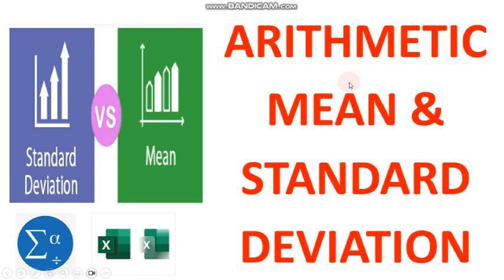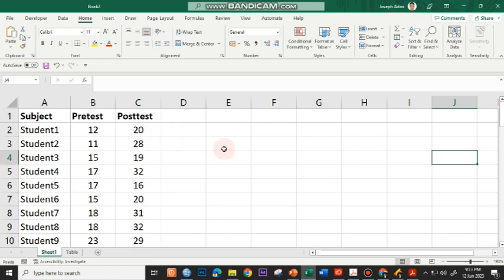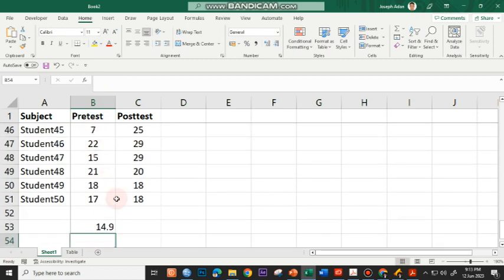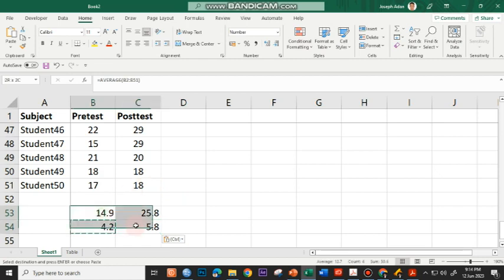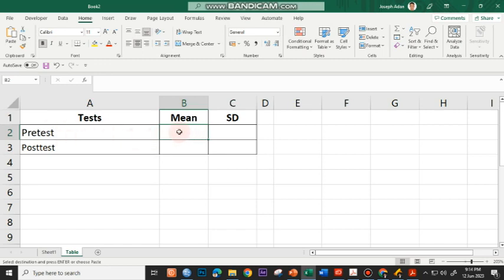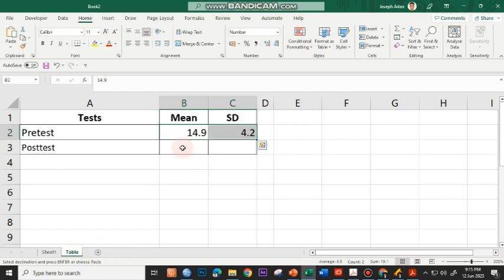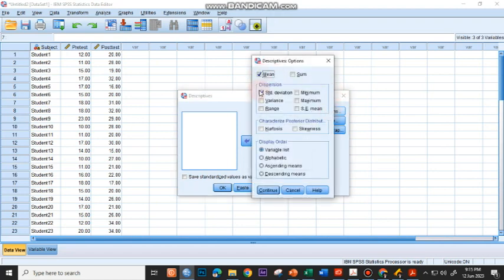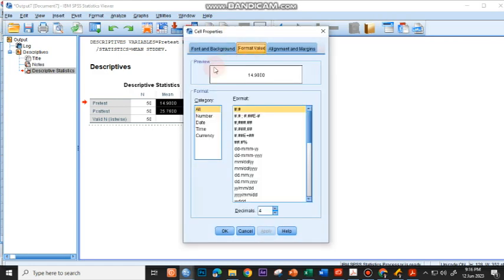Arithmetic Mean and Standard Deviation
Compute for Arithmetic Mean and Standard Deviation